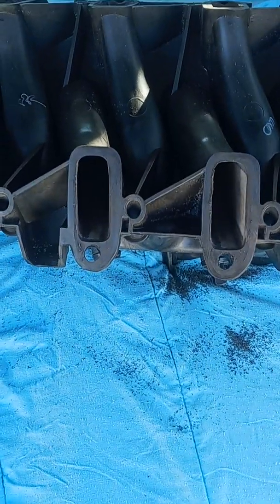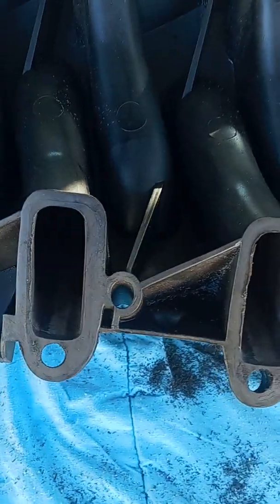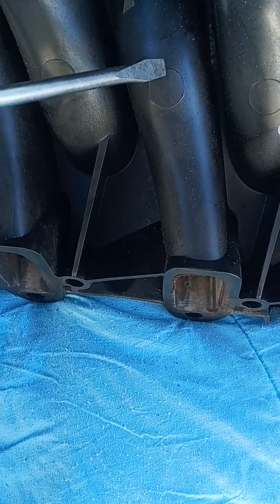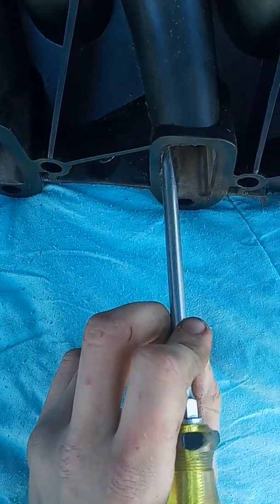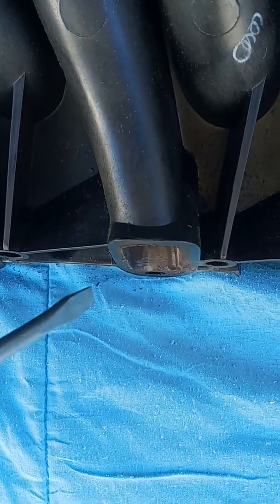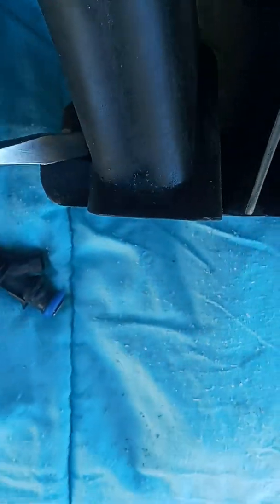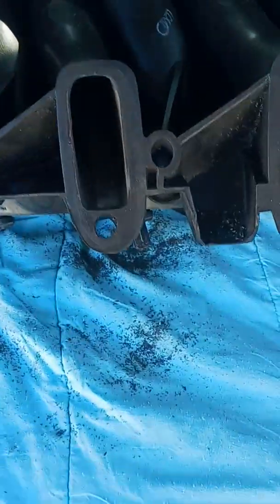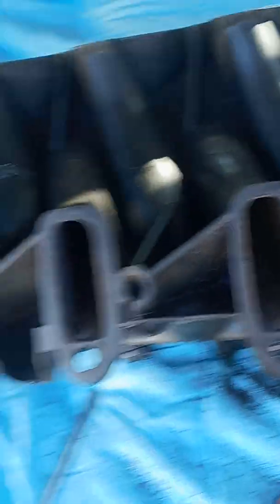porting stock LS truck intake manifold part 1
part 1 of my process for porting a stock truck manifold. im making these because I have found info on porting dorman, TBSS, and various corvette manifolds, but not a stock truck intake.